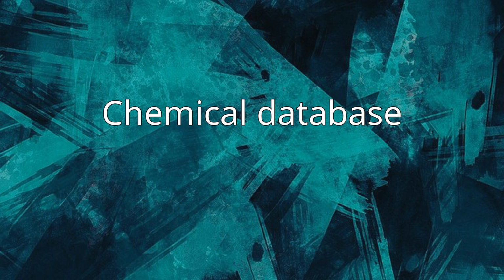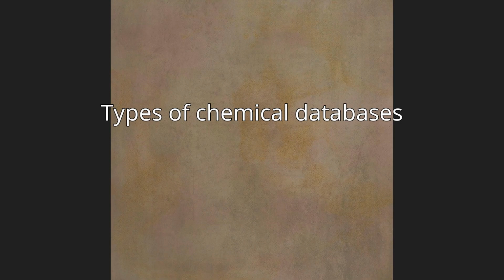Chemical database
A chemical database is a database specifically designed to store chemical information. This information is about chemical and crystal structures, spectra, reactions and syntheses, and thermophysical data.